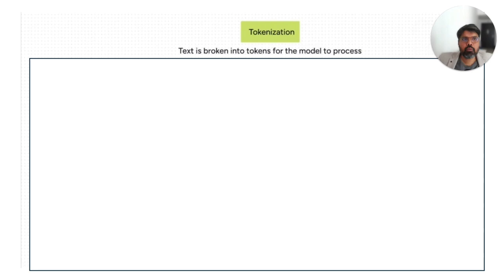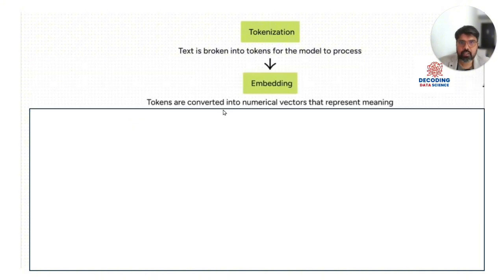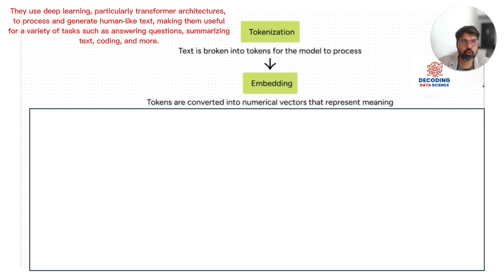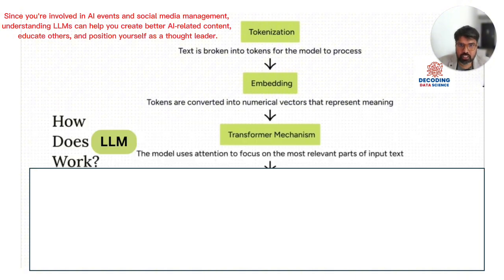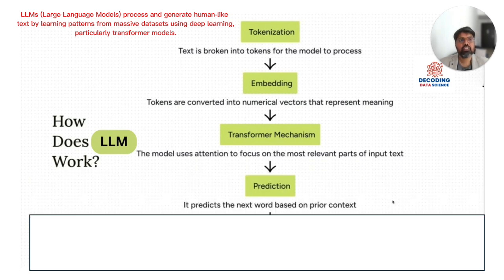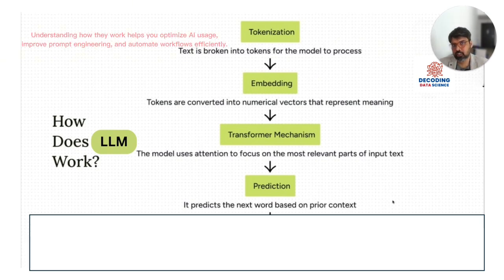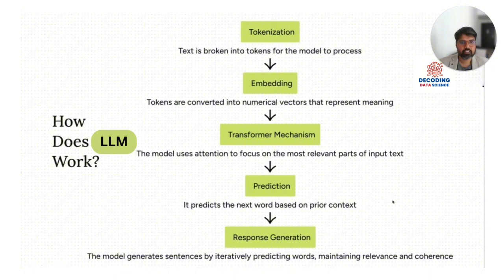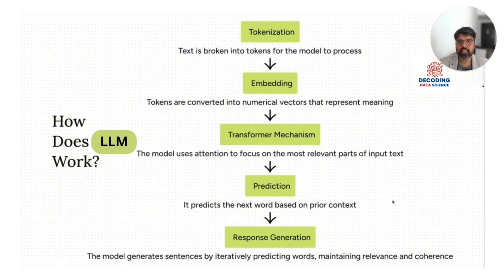How LLM Works: Understanding Large Language Models in Simple Terms!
Description:
Ever wondered how Large Language Models (LLMs) work? From training on massive datasets to generating human-like responses, this video breaks it all down in a simple and engaging way!

✅ How do they learn and generate text?
✅ Why are they so powerful in AI applications?

If you're curious about AI, ChatGPT, or Generative AI, this is the perfect video for you!